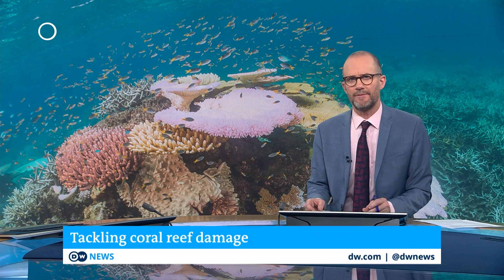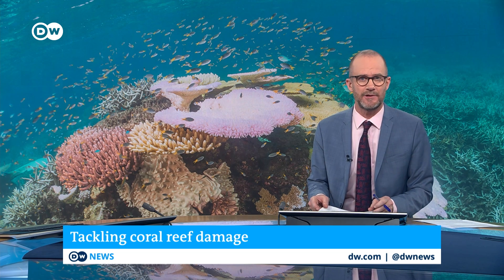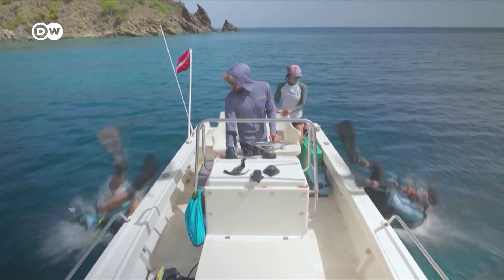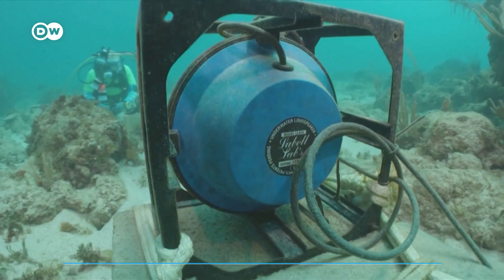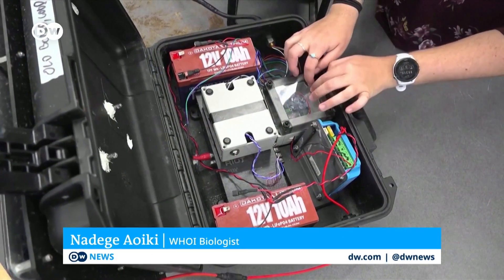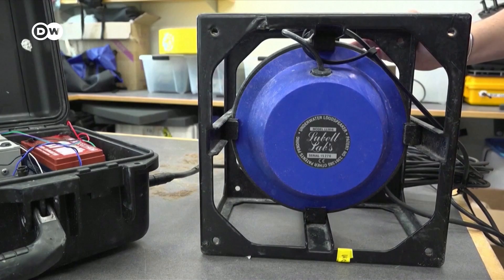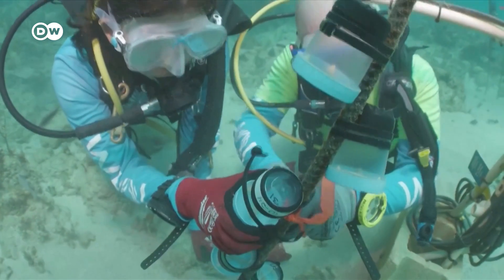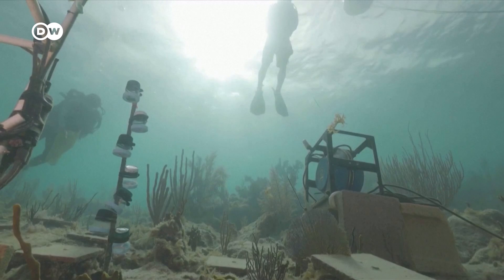How underwater sound could reverse the bleaching of coral reefs | DW News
Coral reefs provide a home for nearly a quarter of all marine species, help to protect coastlines and support the billion-dollar fishing and tourism industries.
But, partly due to climate change and over-fishing, they are bleaching at an alarming rate. Marine biologists are coming up with new ways to stave off the destruction including using an underwater sound system